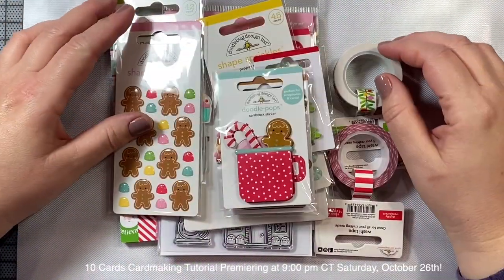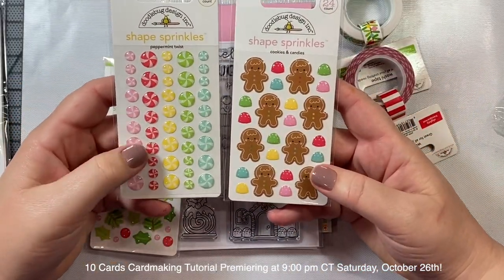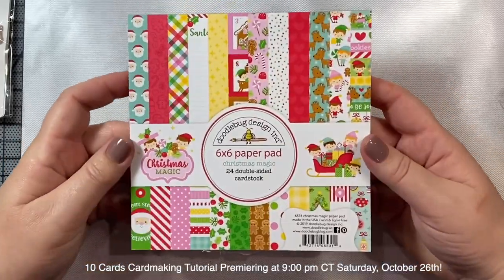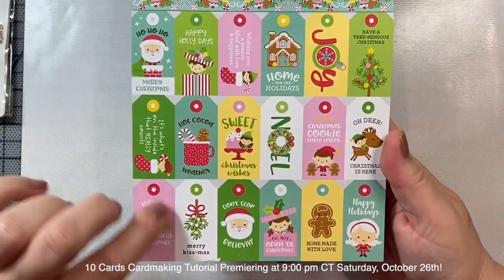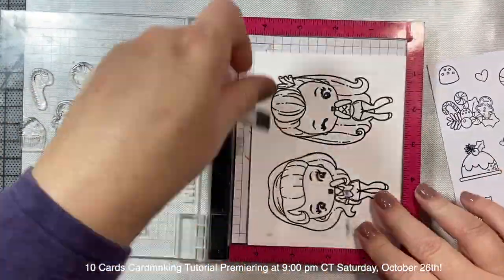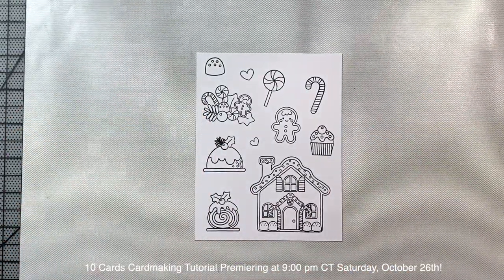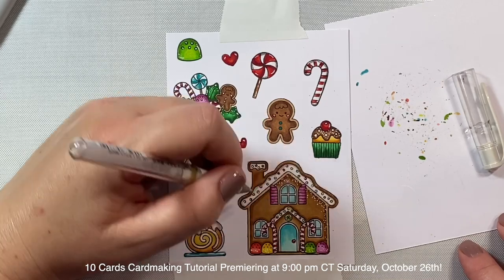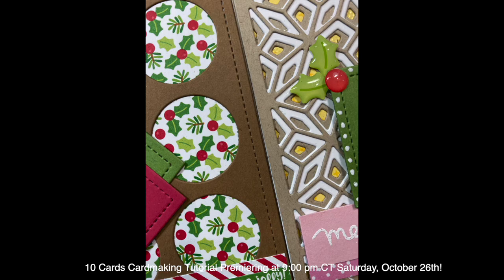Doodlebug Christmas Release & Santa's Sweets Coloring Demo!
Hi everyone! I have a super fun set of Christmas cardmaking videos for you today!  In this first video, I'll show you some items from Doodlebug's Christmas release, including the new Santa's Sweets stamp and die set, which we'll color with copic markers in this video!  Later tonight, I'll be premiering a "10 cards - 1 collection" cardmaking tutorial on this channel making 10 cards (and some bonus gift tags!) using all the items you see in this video!  Hope you enjoy the video and find some inspiration for your own card making adventures!  See you back here tonight at 9:00 pm CT for the premiere!